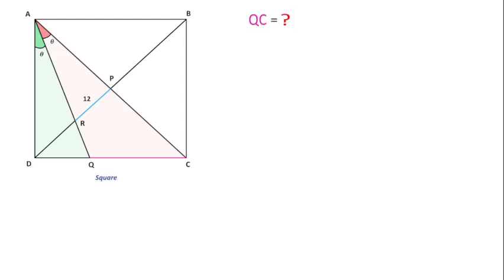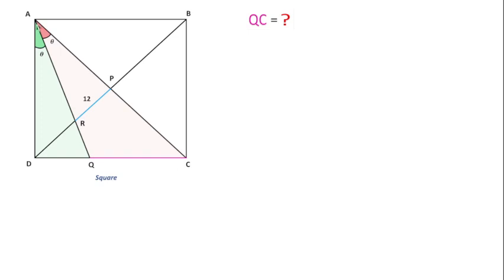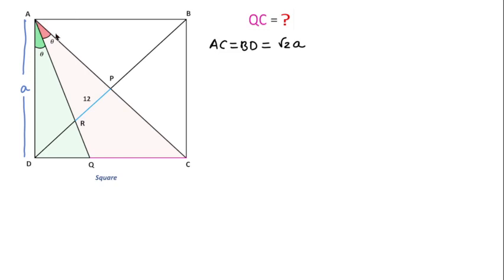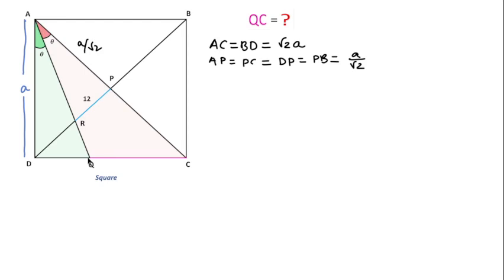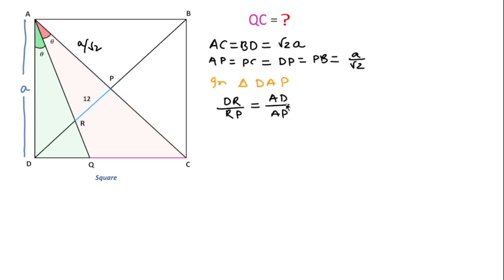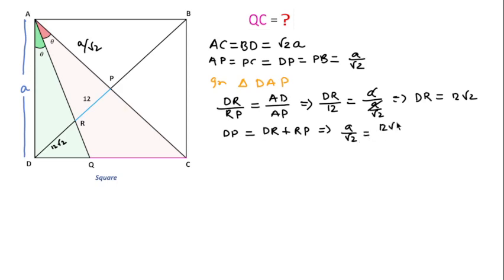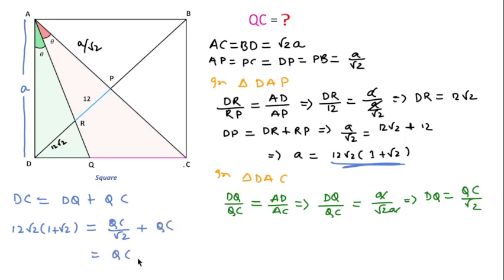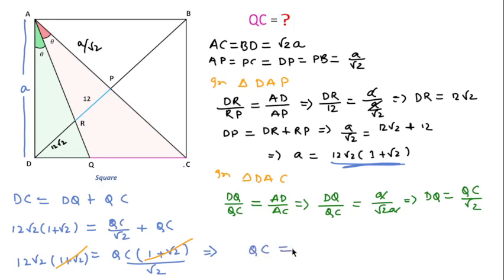Hard Geometry Problem. Find length of QC in Triangle. IMO, SAT and Olympiads Exams.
Hard Geometry Problem. Find length of QC in Triangle. For  RMO, SAT, ACT, IMO and Olympiads Exams.